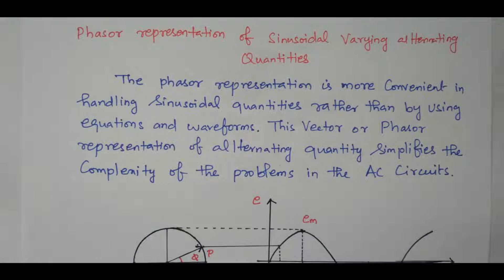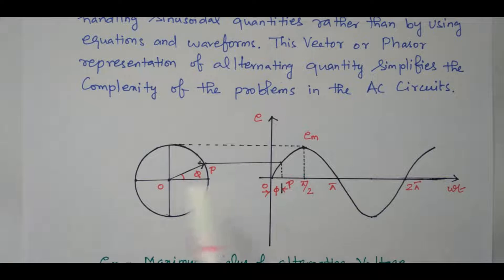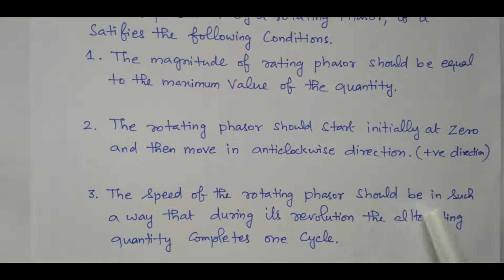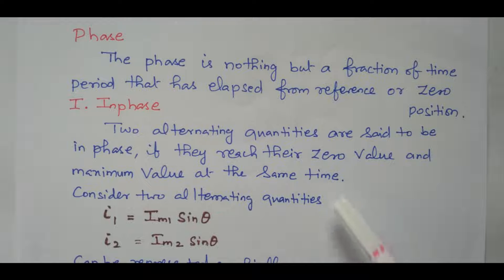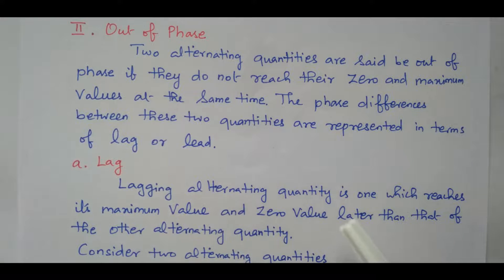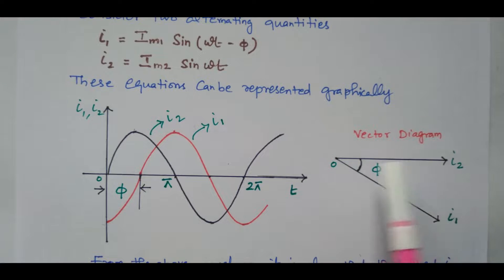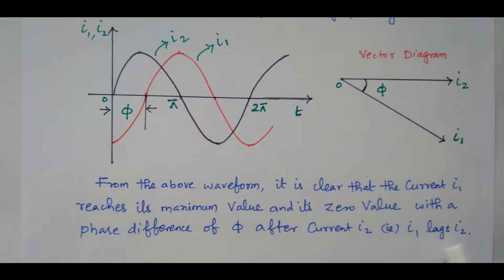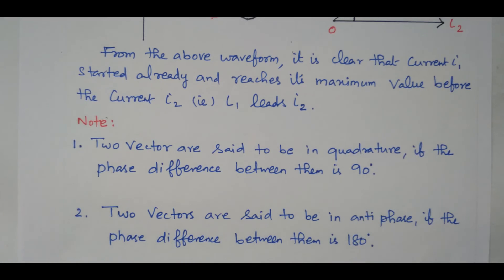Phasor Representation of Alternating Quantities in AC Circuit - AC Circuits - Basic Electrical Engg.